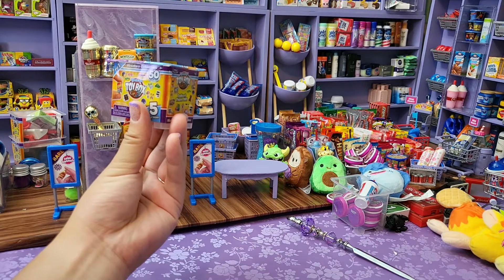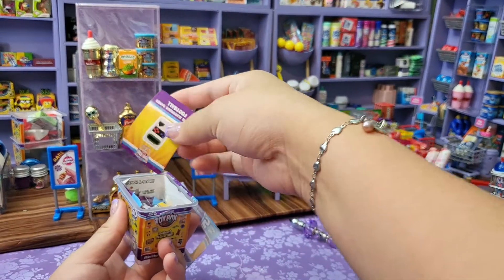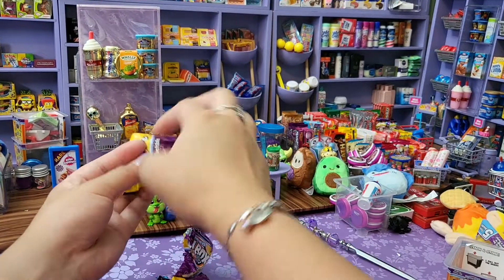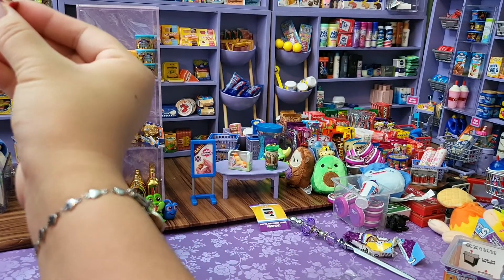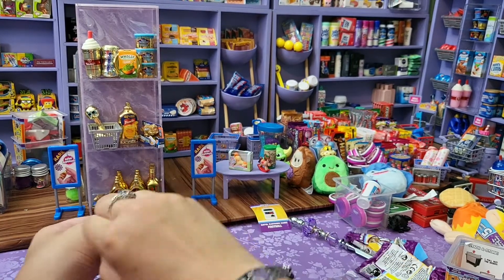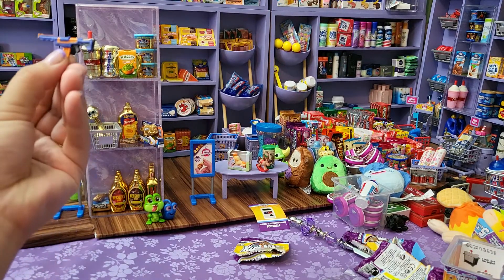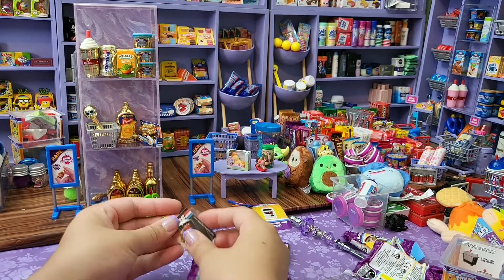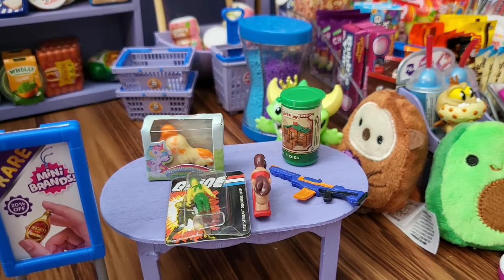Micro Toy Box Unboxing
Come open a Micro Toy Box with me!